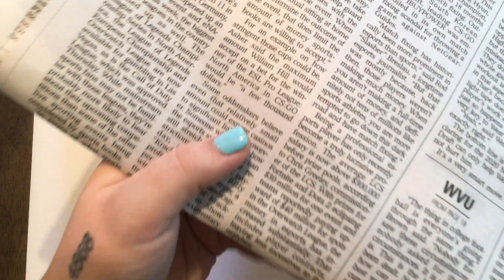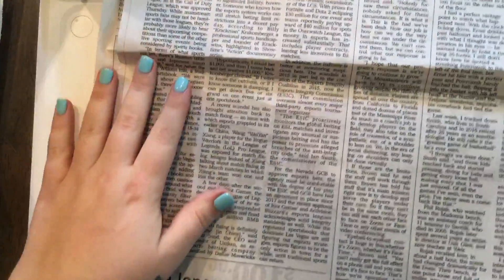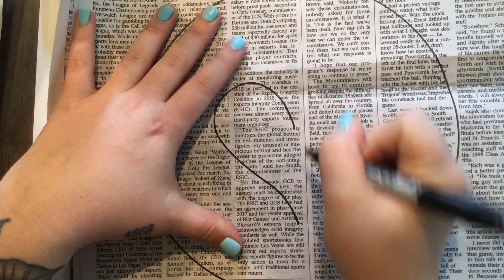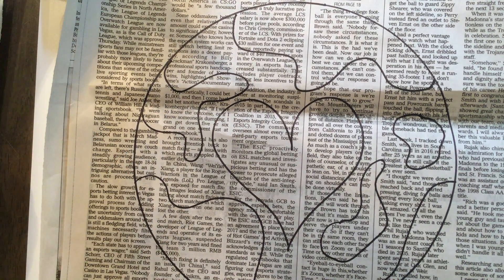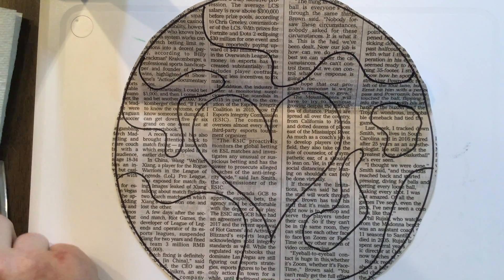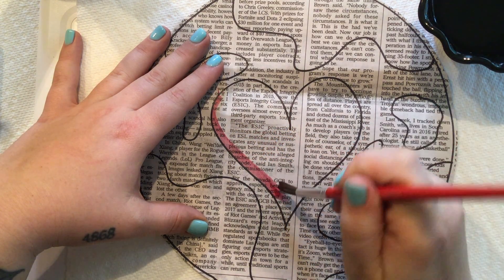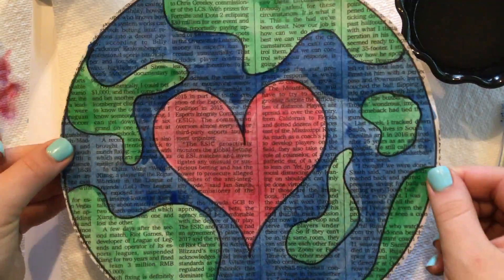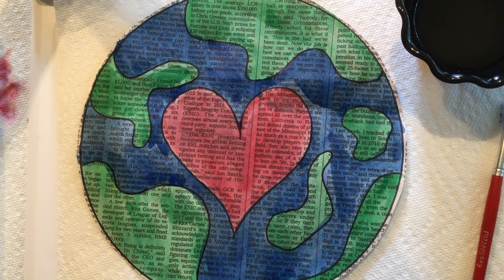Earth Day Craft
Watch and follow along to make a cute Earth Day Craft using recycled newspaper!